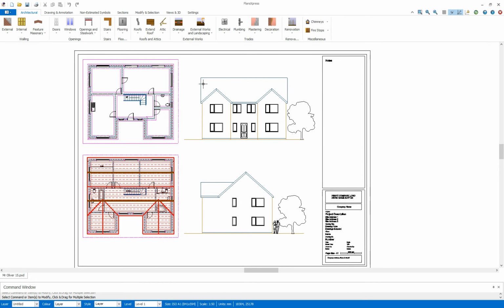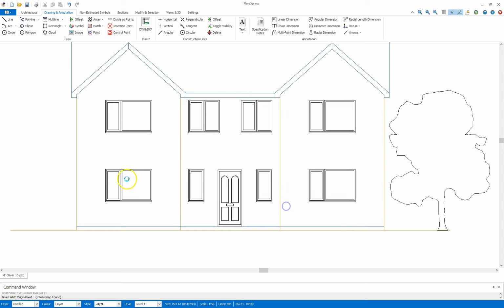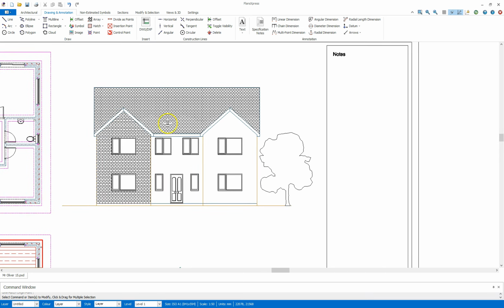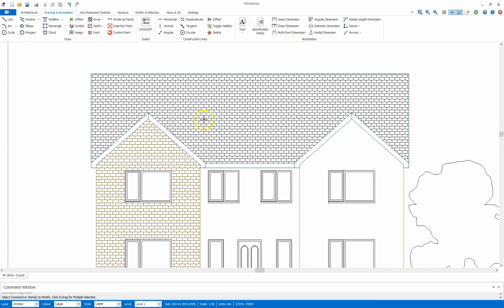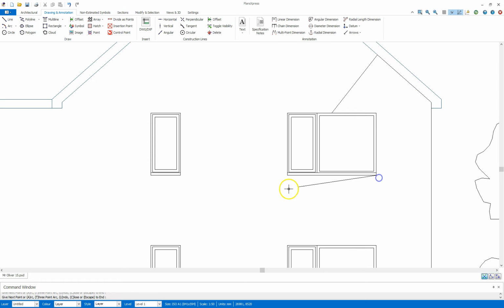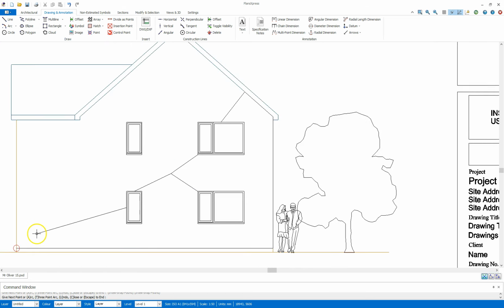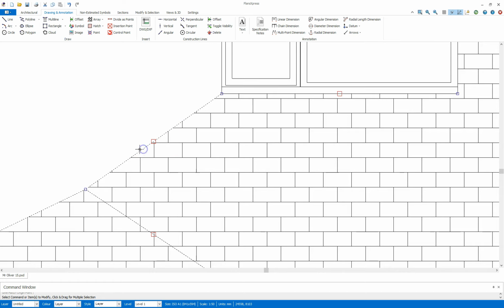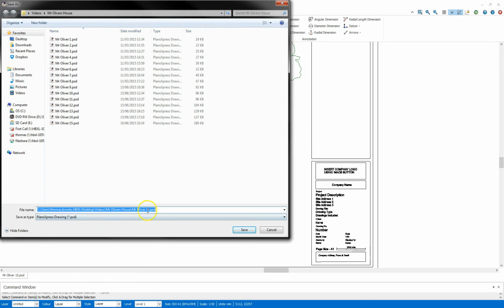PlansXpress: Getting Started - Hatching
In this video, Tom shows you the basics of hatching. Questions?